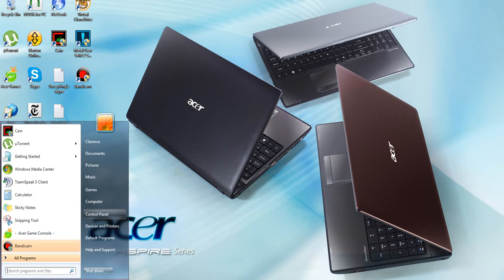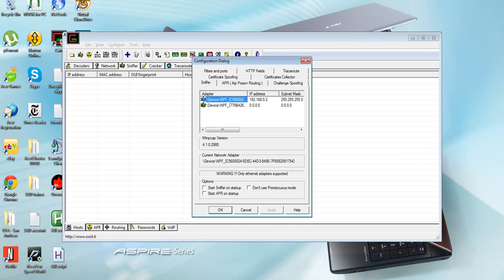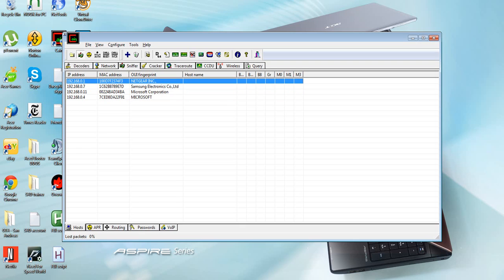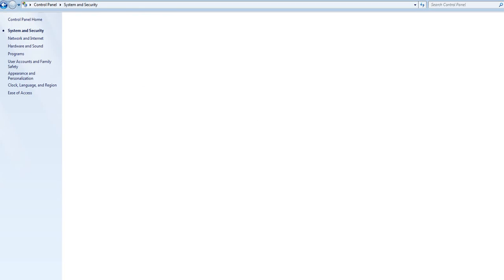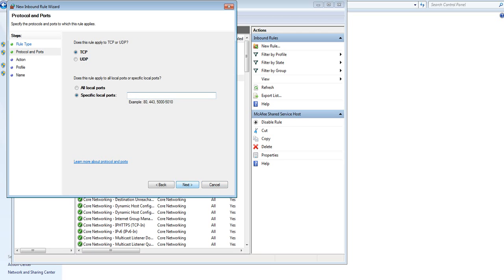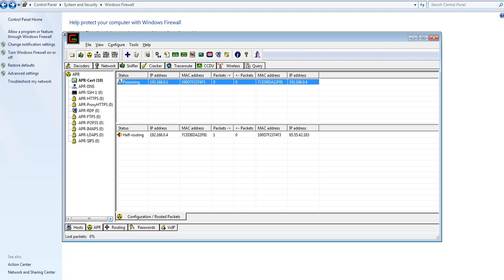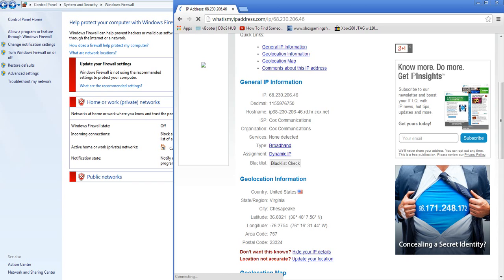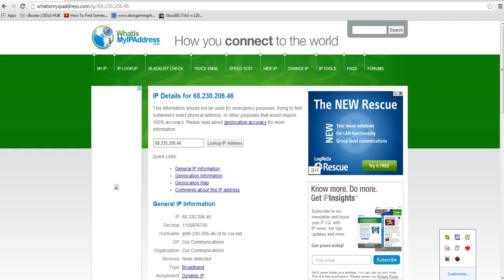How to use cain and abel and get rid of the acceptor socket error.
This is a tut that i very so hope helped.
(Ive tested my self ) it preety much just boots them off of a game and the party they are in if they are in. Yes you need to reg for it
You need to reg for this one to BUT they are both free so take advantage. Ive tested both and they work